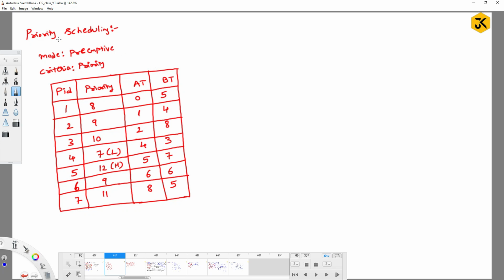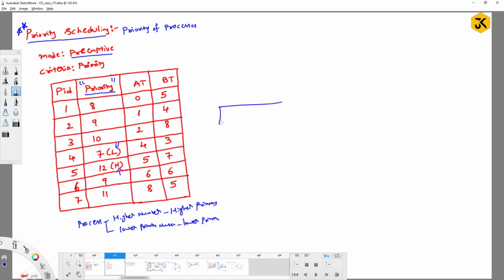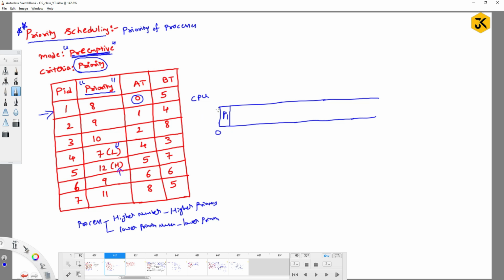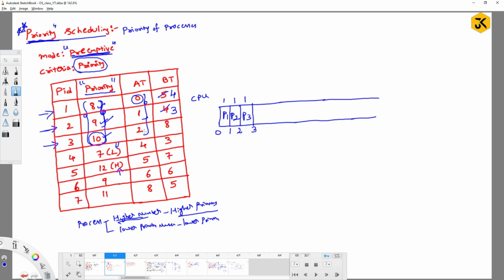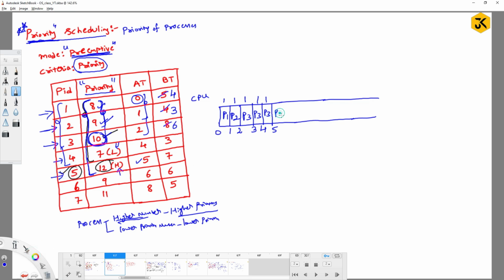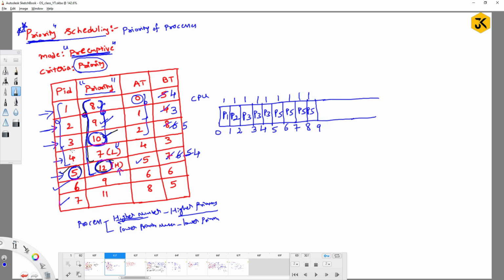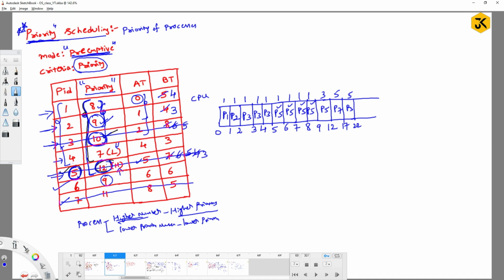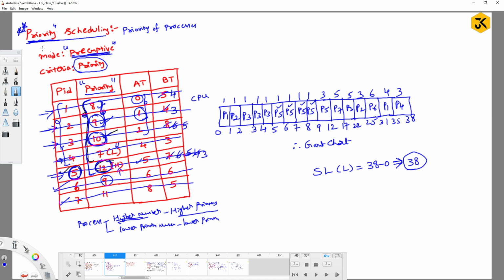2.31 Priority Scheduling (Preemptive): Numerical Examples & Solutions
In this video, we dive into the Priority Scheduling algorithm with a focus on the preemptive approach. We cover how the algorithm prioritizes processes and handles preemption when a higher-priority process arrives. Through detailed numerical examples, we illustrate the scheduling process and solve problems to show the practical application of preemptive priority scheduling.

What you'll learn:

An introduction to the Priority Scheduling (Preemptive) algorithm and how it differs from non-preemptive priority scheduling.
Step-by-step solutions to numerical examples, demonstrating how processes are scheduled based on priority with preemption.
Calculations of key metrics including waiting time, turnaround time, and completion time for processes.
Insights into the advantages and potential challenges of using preemptive priority scheduling in real-world scenarios.
This video is ideal for computer science students, GATE exam aspirants, and anyone interested in understanding and applying preemptive scheduling algorithms.